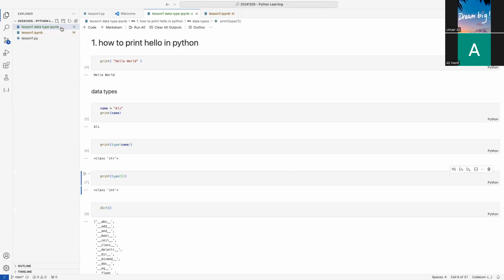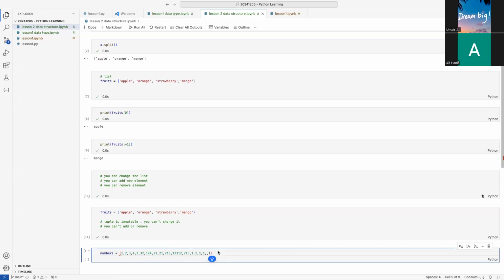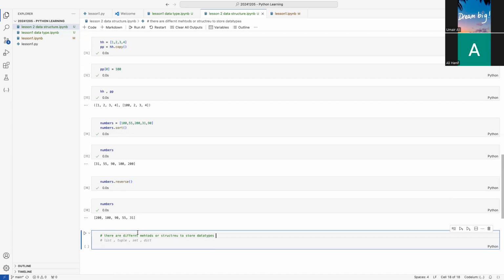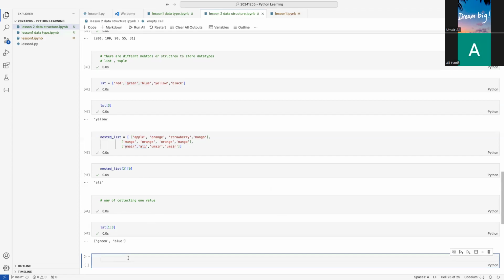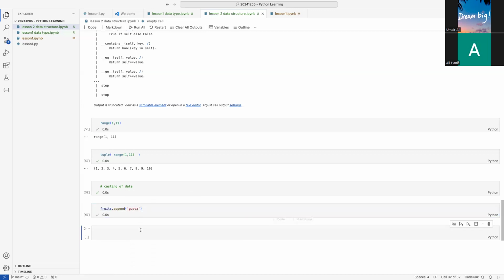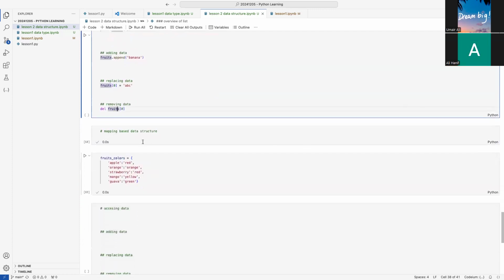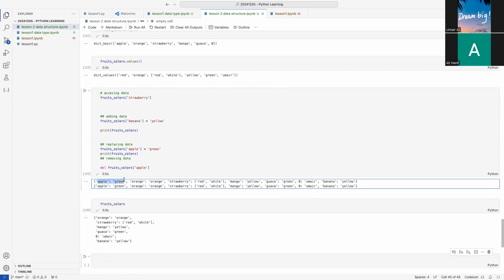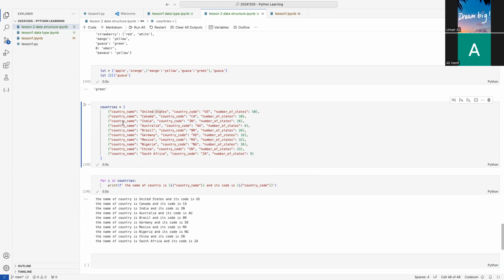Lesson 2 Data Structures in Python